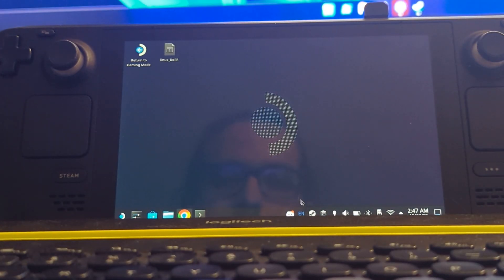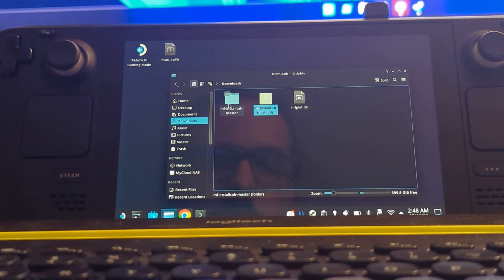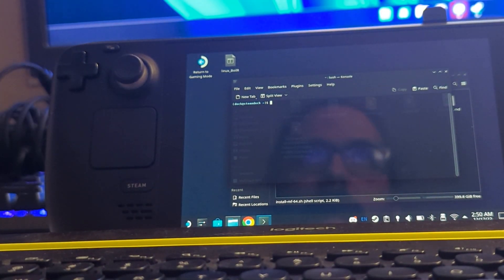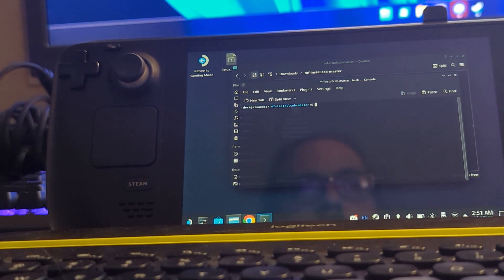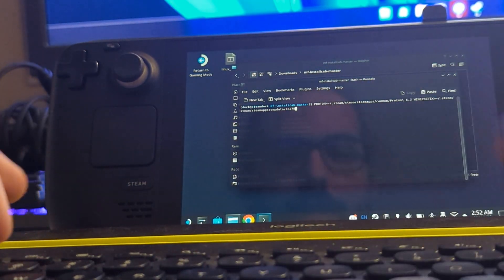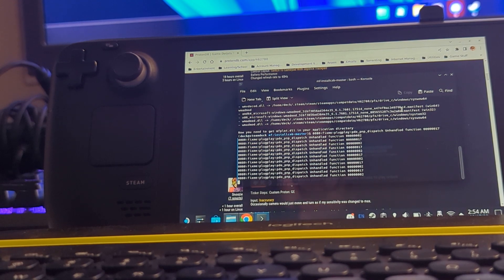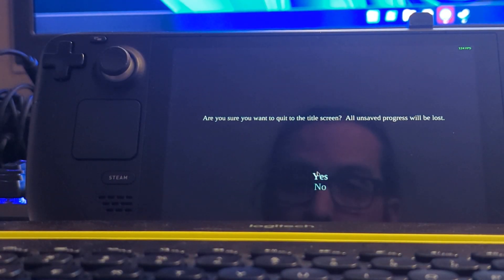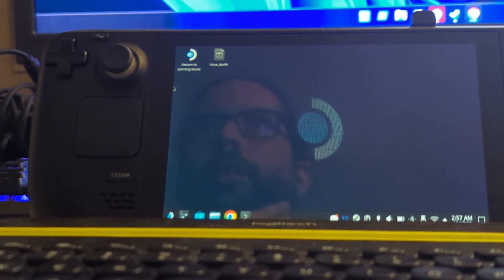Darksiders Warmastered Edition - Fixing cutscenes skipping on Steam Deck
Set the game to use Proton 6.3-8
Run game once to create compatdata/462780/pfx (If this already exists, delete it first to ensure its a new copy)
and decompress it.
Edit the install-mf-64.sh file to replace all references of python2 to just python
Disable SteamOS's read only mode on the file system from the Konsole (sudo steamos-readonly disable)
If you haven't set the password for the root, do it first to set the root password: passwd
Setup pacman to install cabextract by running the following two commands in the Konsole
sudo pacman-key --populate archlinux
Install cabextract via pacman in the Konsole (sudo pacman -S cabextract)
Run command in mf-install directory: PROTON=~/.steam/steam/steamapps/common/Proton\ 6.3 WINEPREFIX=~/.steam/steam/steamapps/compatdata/462780/pfx ./install-mf-64.sh -proton
and move it to game directory common/Darksiders Warmastered Edition.